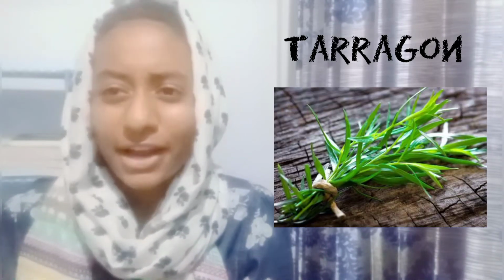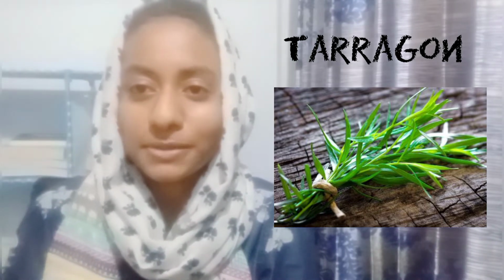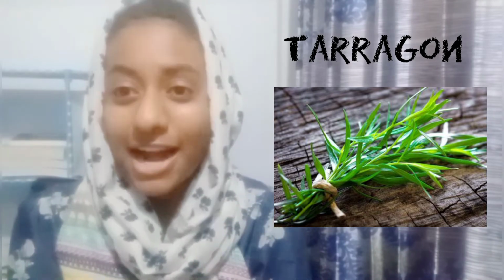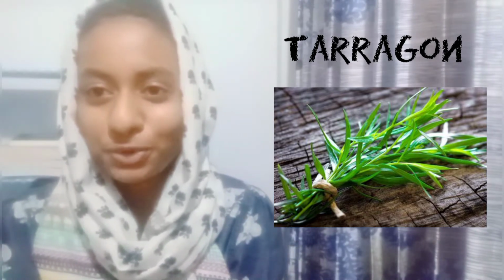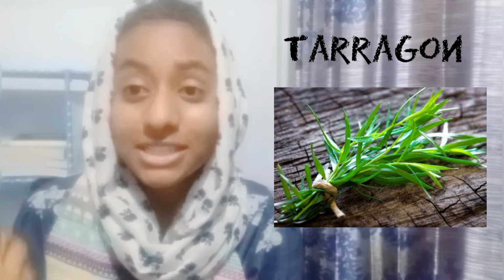10 English Words of "ARABIC" Origin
10 English Words of "ARABIC" Origin
In this English lesson, you will learn 10 Arabic words that we use in English.